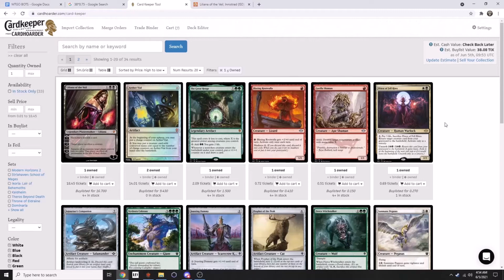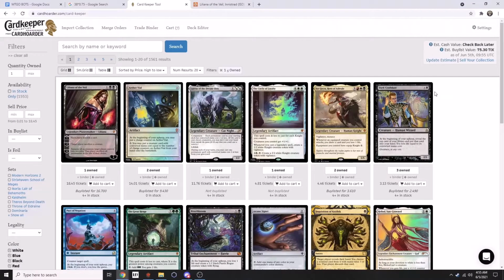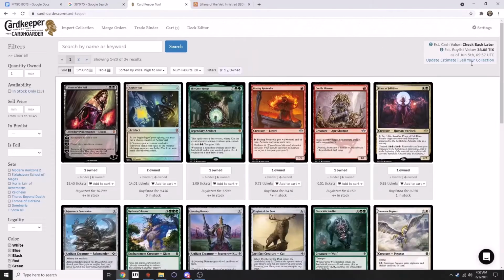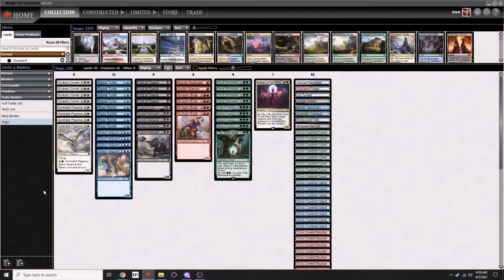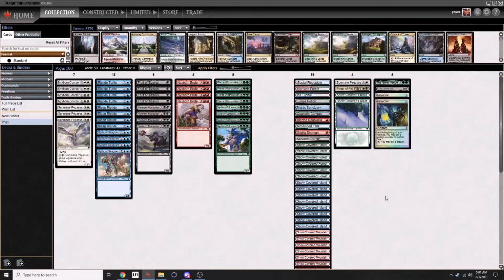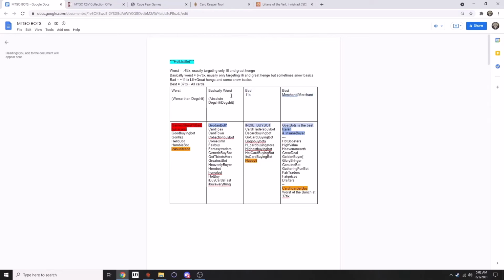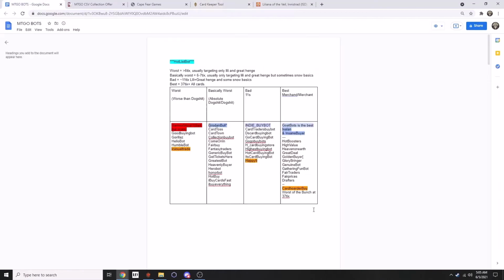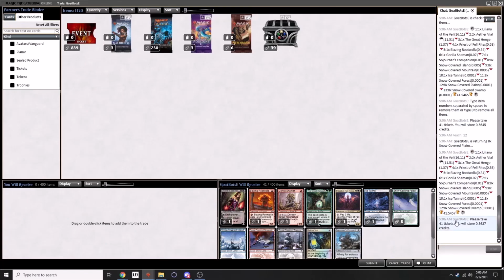Selling/Trading Unwanted Cards - MTGO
Video about selling/trading cards on MTGO for cash or even tickets to trade or to use for drafts and such!

Timestamps:
Price Checking: 0:22
Selling Cash/Irl cards: 1:13
Best Bots to Trade cards to for Tickets: 3:02
Showing Bot Trade for Tickets: 6:50